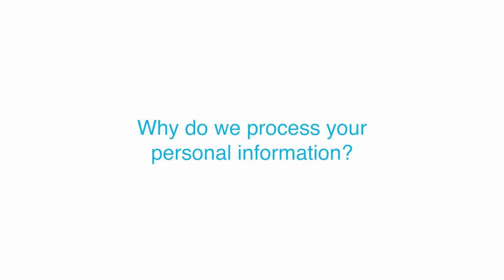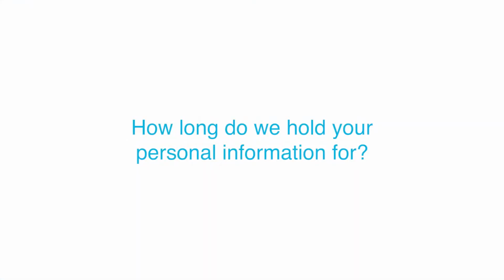Information about GDPR at Trivallis